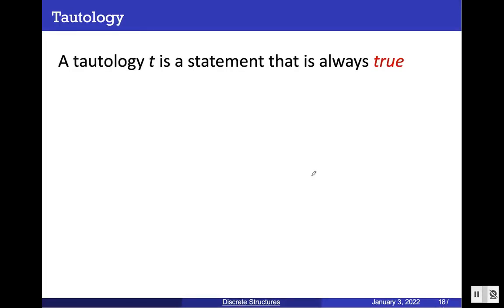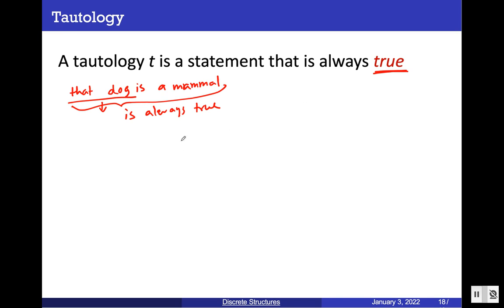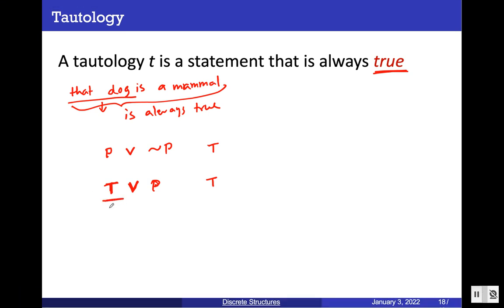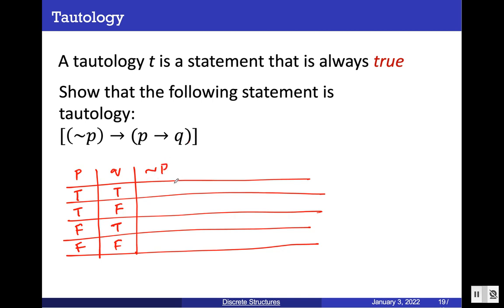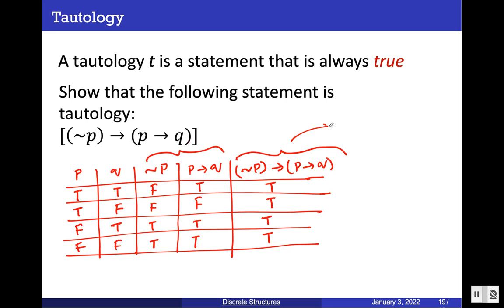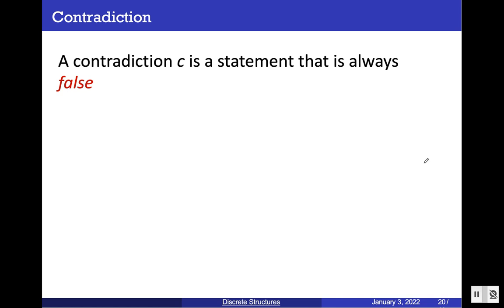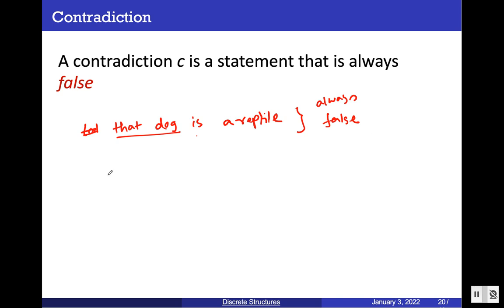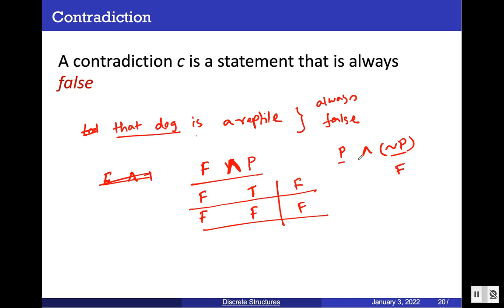Tautology and contradiction default